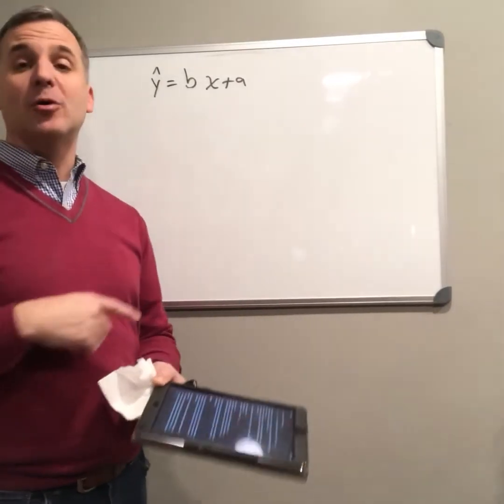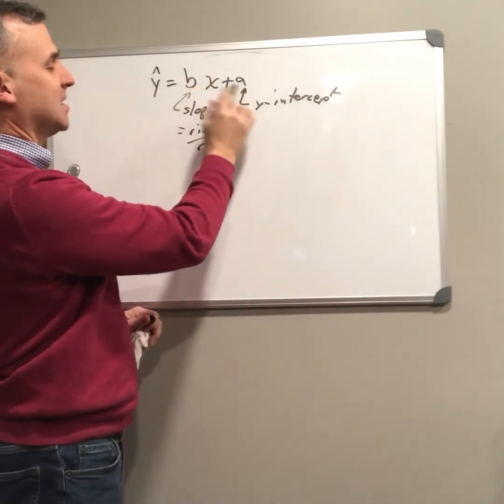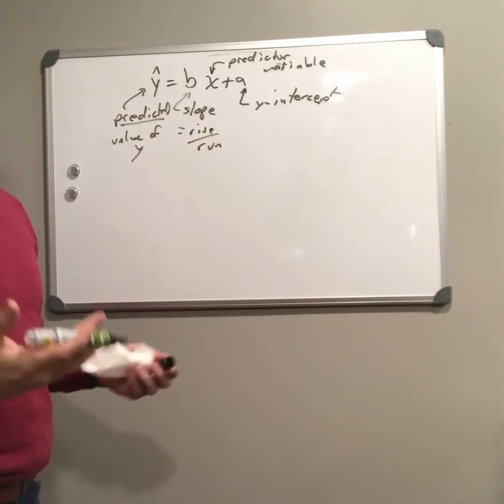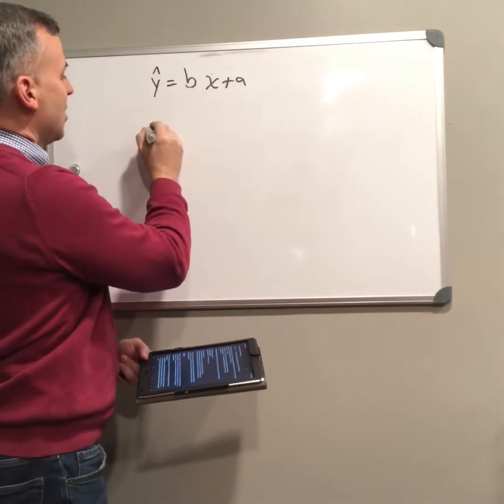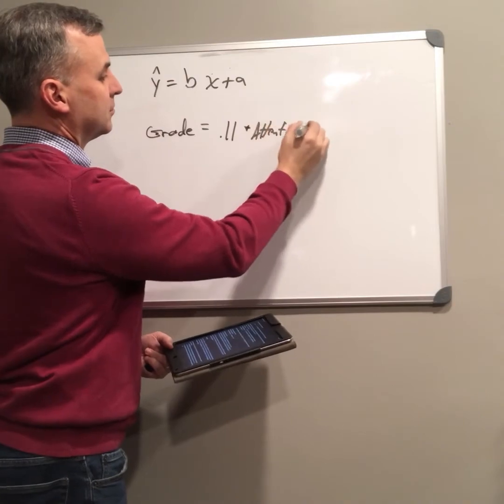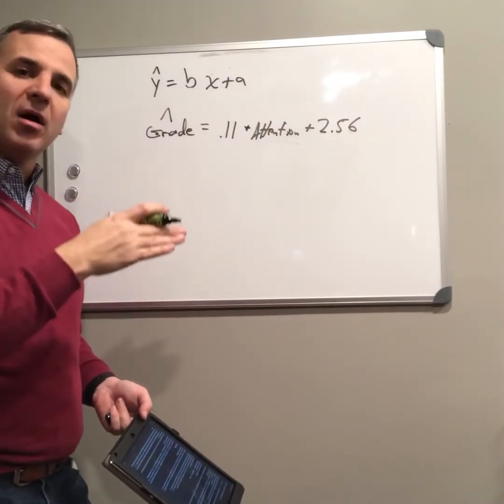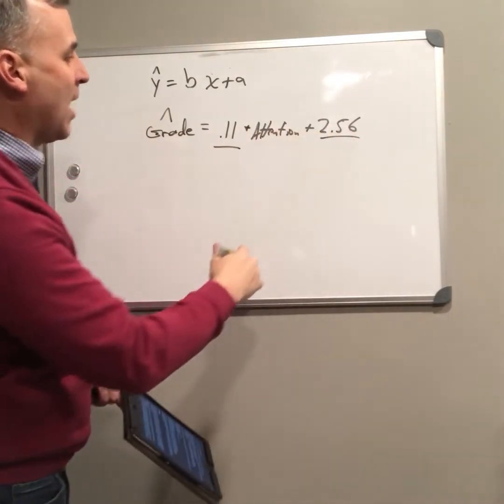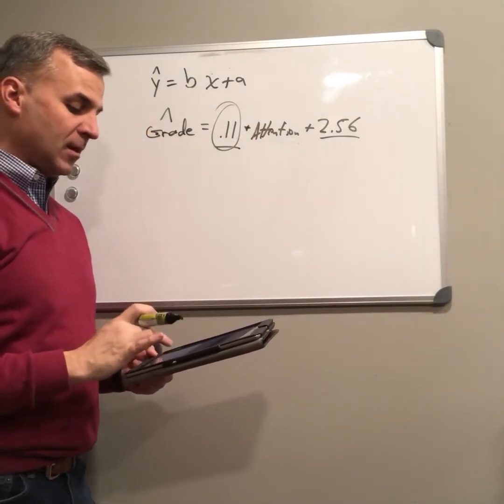Interpreting Simple Regression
It's one thing to do the math behind regression analysis, it's another to interpret the results.